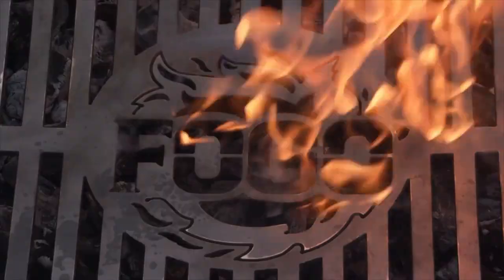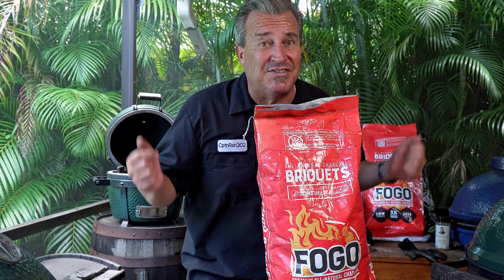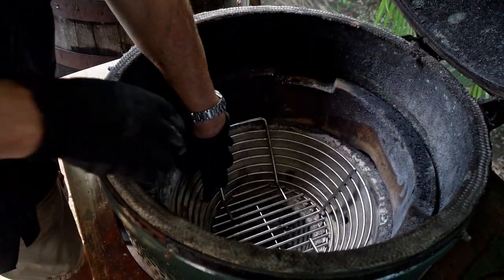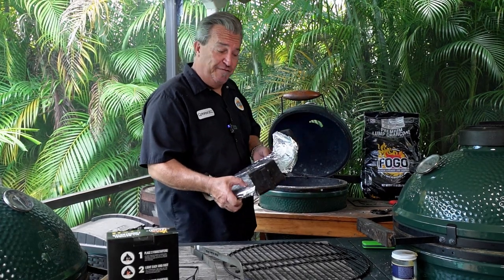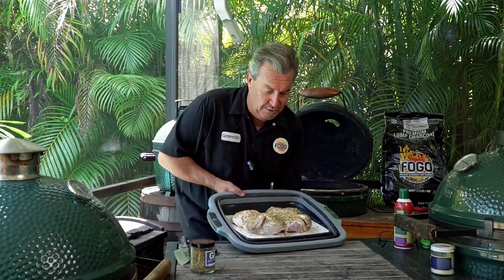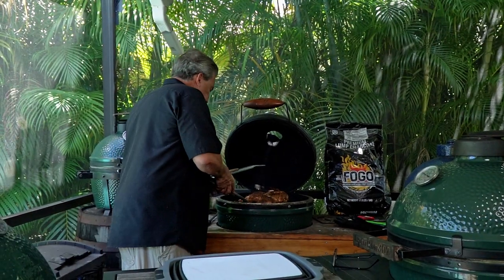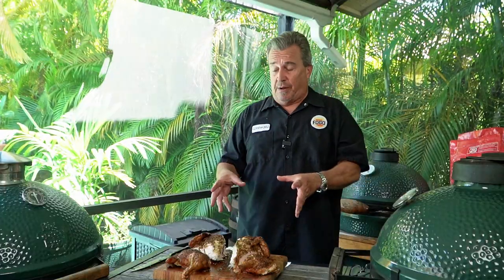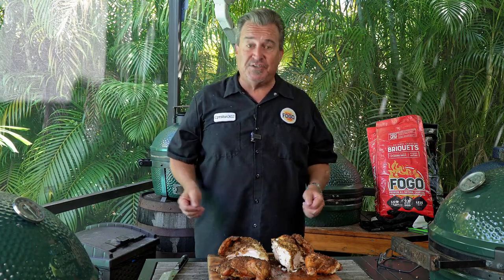Is It Safe to Use Briquets in a Big Green Egg?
If you have been grilling with FOGO Charcoal, you know you can always expect great bbq when doing so.  Well, our new FOGO Charcoal briquets are no exception.  We have done low and slow and now we test hot and fast in a Big Green Egg.  Our FOGO Charcoal burning test will let you know if these live up to the same high standard as our Premium Lump Charcoal.

Chapters:
00:00 New FOGO Briquets
01:00 all about FOGO Briquets
01:35 lump charcoal vs briquettes
02:30 big green egg indirect setup
03:00 lighting FOGO briquets
03:50 indirect cooking in a kamado grill
04:20 Let's Smoke. a chicken
04:25 how to spatchcock a chicken
05:15 chicken on the grill
06:10 grilled chicken internal temperature
07:00 FOGO Briquets Charcoal Usage
07:15 Do FOGO Briquets make a lot of ash?
08:24 can you use FOGO briquets in a big green egg
08:25 can you use FOGO briquets in a Kamado Joe?
08:28 Can you use FOGO Briquets in a Primo?
08:50 Subscribe to the FOGO Charcoal Youtube channel